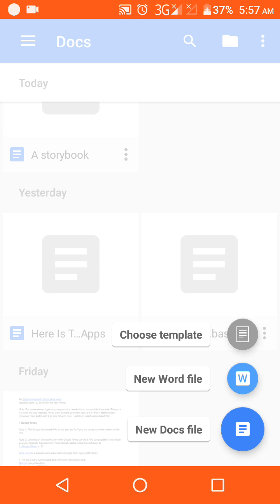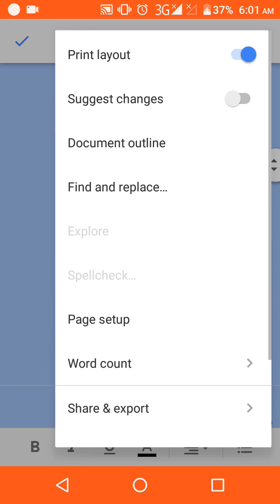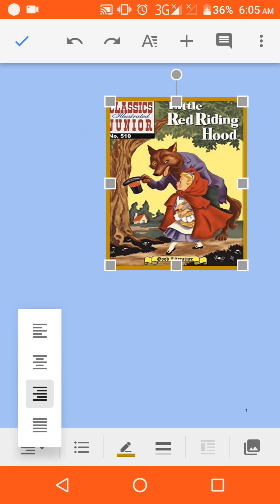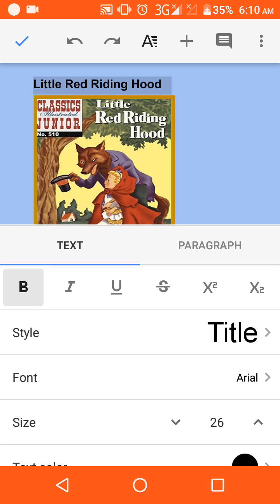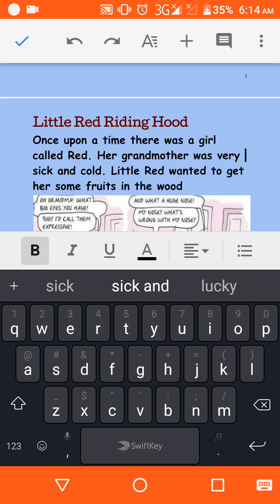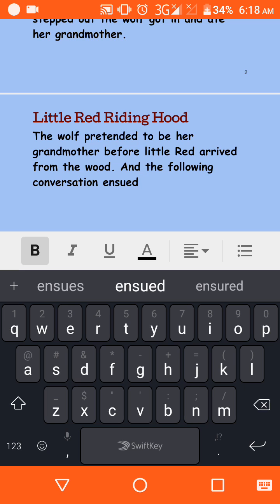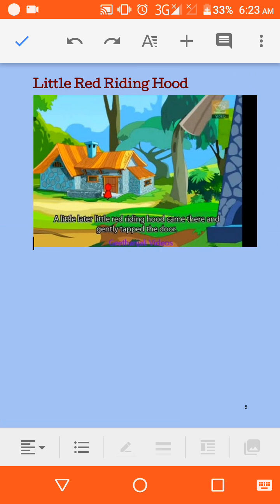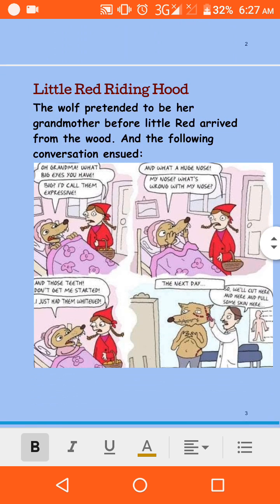Google Docs like a Pro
Create beautiful comics and storybooks with Google Docs